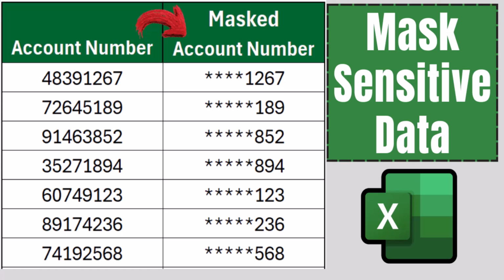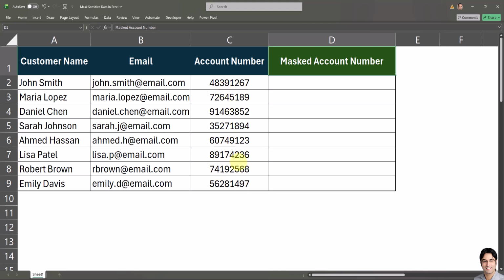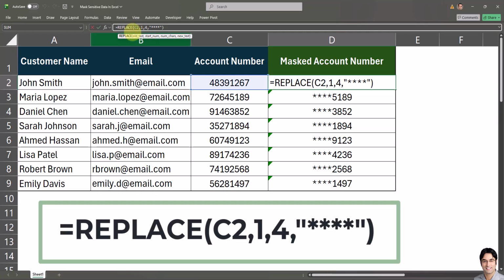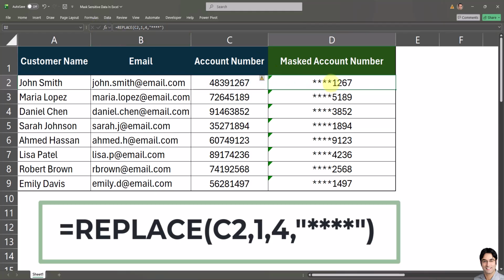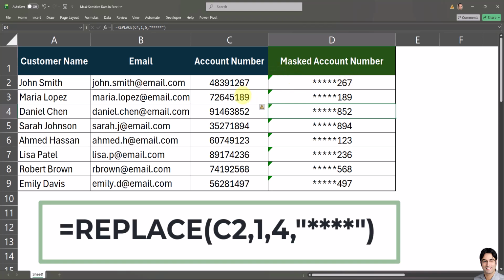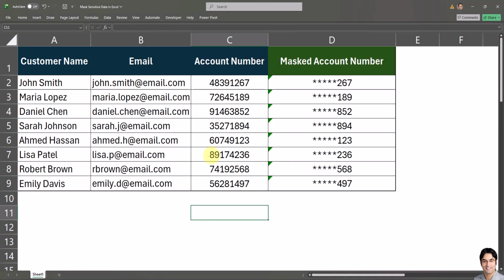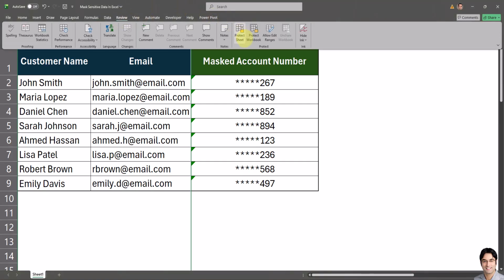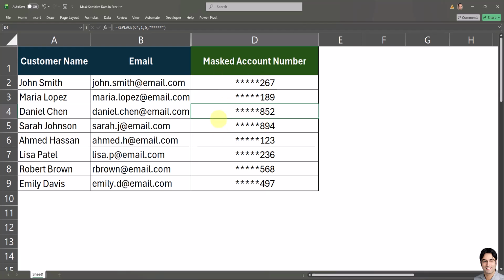How to Mask SENSITIVE DATA in EXCEL in Seconds (Simple Formula Trick)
📊 Mask Sensitive Data in Excel Instantly (Protect Customer Information)

Do you work with customer data, credit card numbers, phone numbers, or IDs in Excel but need to hide sensitive information before sharing your file?

In this video, I’ll show you a simple Excel formula that instantly masks confidential data, allowing you to protect privacy while still keeping the important parts of the data visible.

This technique is extremely useful for analysts, accountants, HR teams, consultants, and anyone handling sensitive information. Once you learn this method, you’ll be able to anonymize Excel data in seconds without complicated formulas or VBA.

✦ How to mask sensitive information in Excel
✦ A simple formula to hide confidential characters
✦ How to protect credit card numbers, phone numbers, and IDs
✦ A quick method used by data analysts and business professionals
✦ How to safely share Excel files without exposing private data

✦ Masking credit card numbers before sharing reports
✦ Hiding customer personal data in dashboards
✦ Protecting employee information in HR files
✦ Removing sensitive data before sending files to clients
✦ Creating privacy-safe Excel reports

✦ Excel users
✦ Data analysts
✦ Business analysts
✦ Accountants
✦ HR professionals
✦ Anyone working with sensitive datasets

✦ Share this with someone who works with sensitive data in Excel